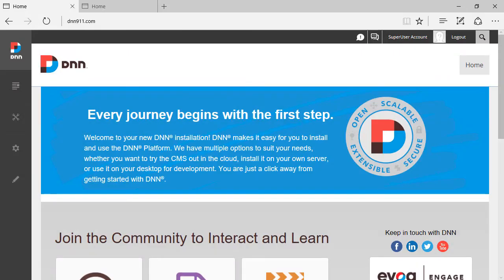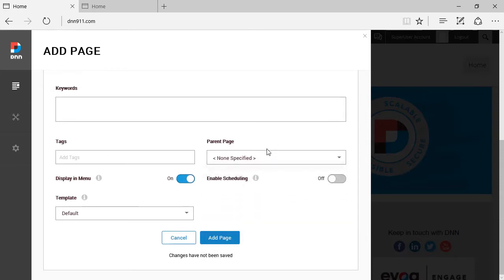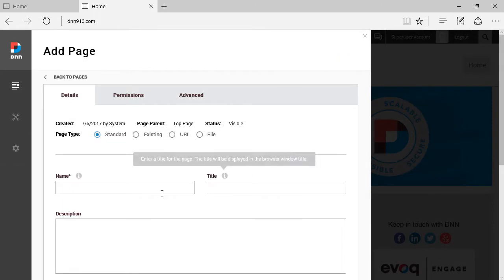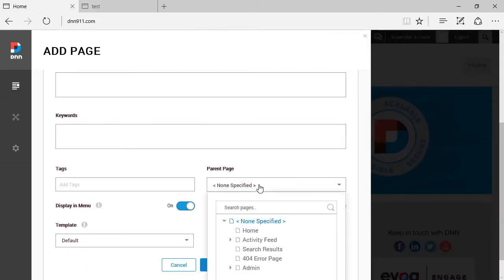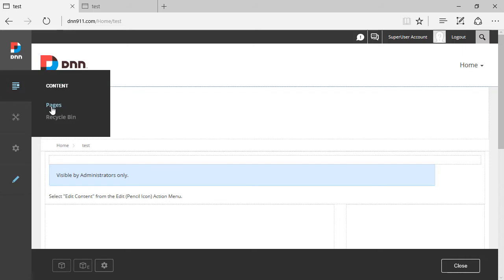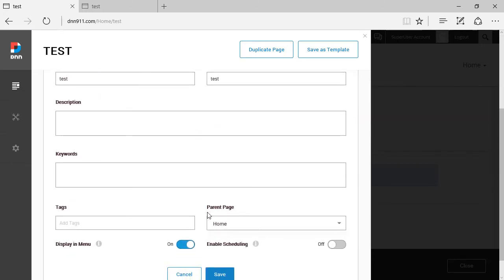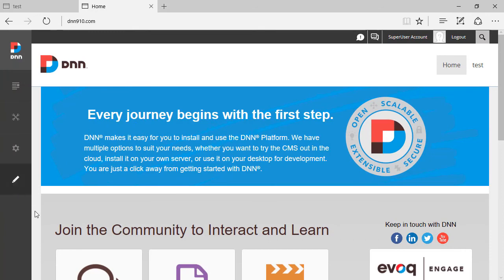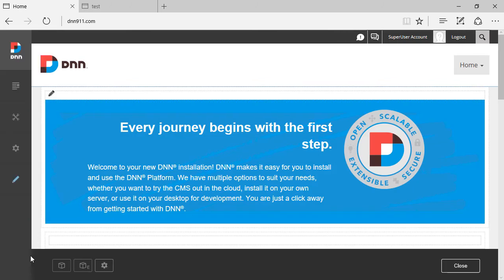10. What's New on DNN 9.1.1 - DNN Tip of The Week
This video will show you what's new on the most recent minor release of DNN version 9.1.1.